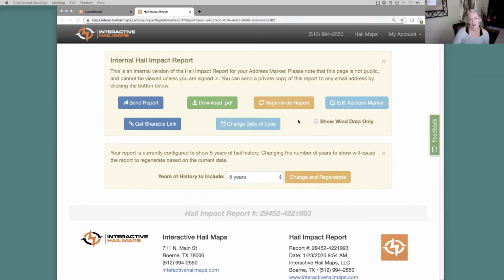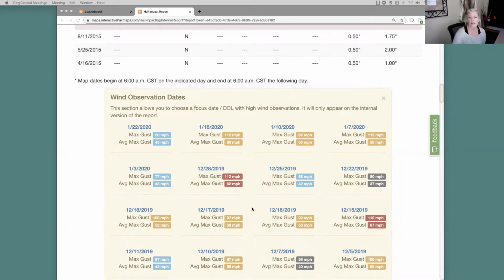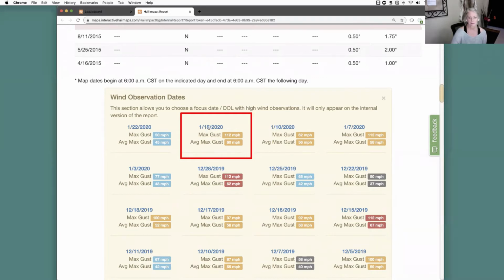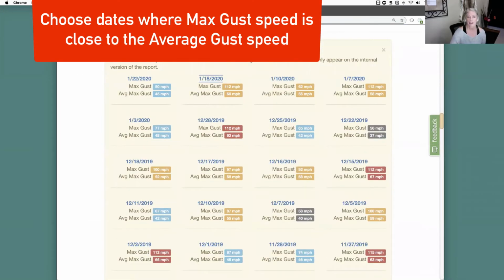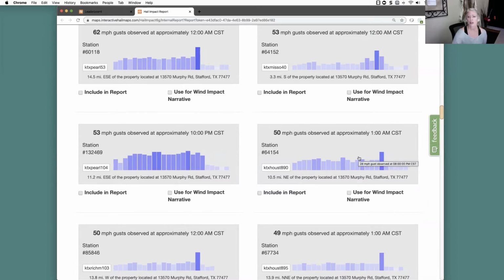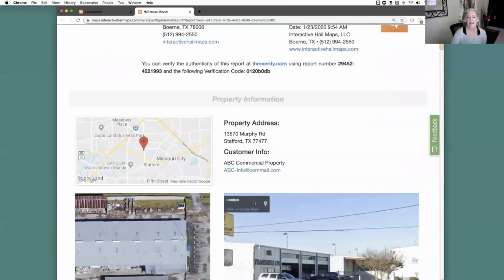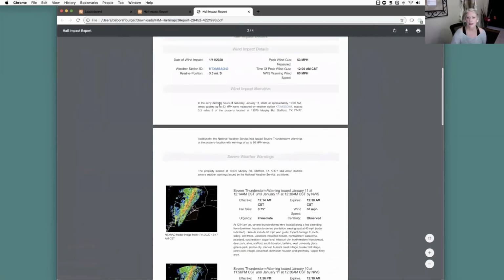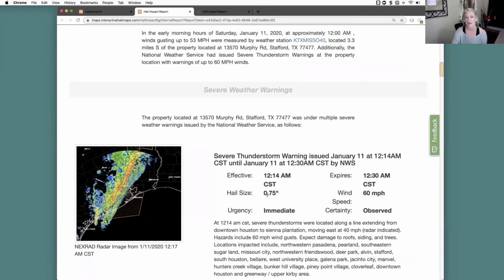Wind Impact Reports Daily Dig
Hail Recon Wind Impact Reports.